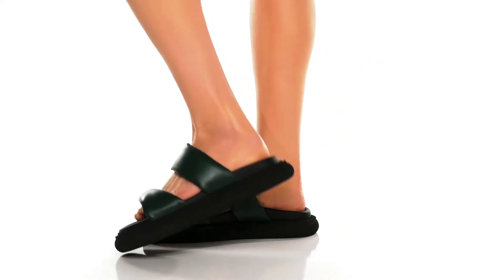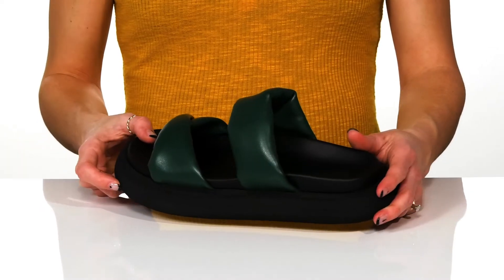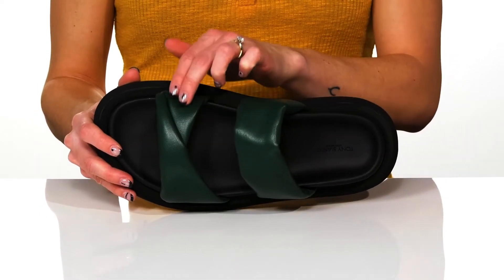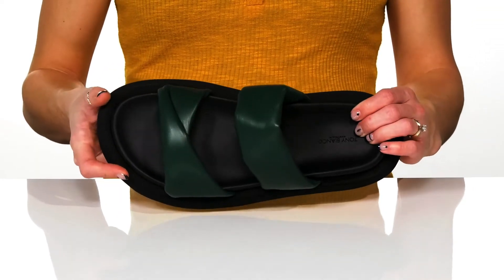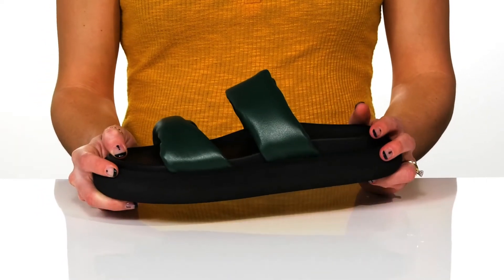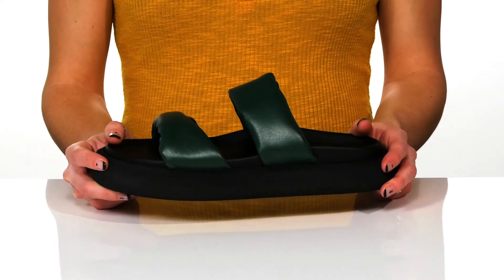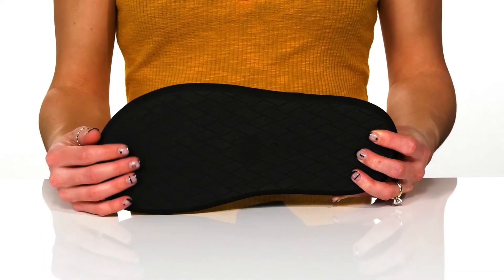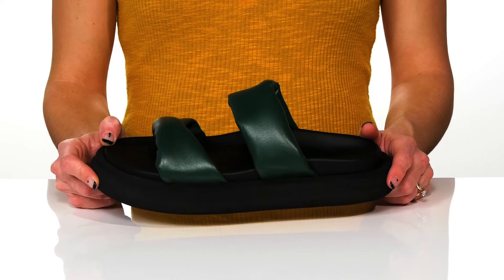Tony Bianco June SKU: 9732879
Slip-on the stylish Tony Bianco&trade; June slide sandals and stroll around with comfort all day.
Leather upper.
Leather lining.
Man-made insole.
Folded detailing to the upper.
Features comfortable plush footbed .
Open toe.
Flat heel design.
Slide-on closure.
Man-made outsole.
Imported.